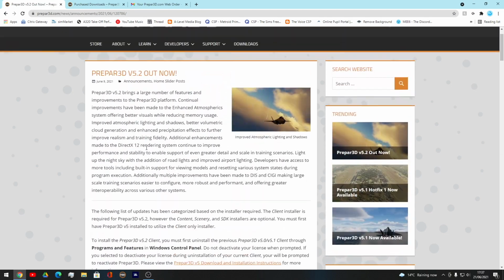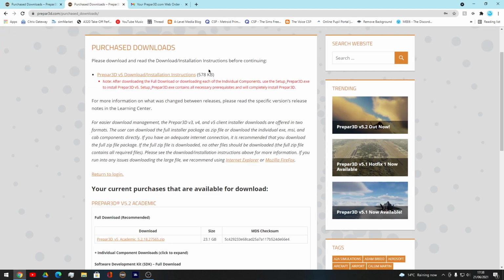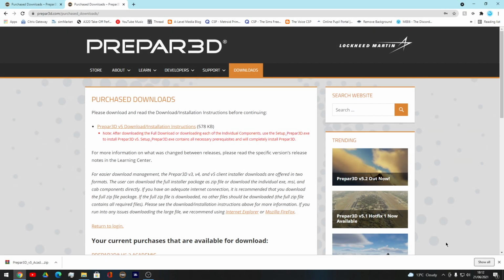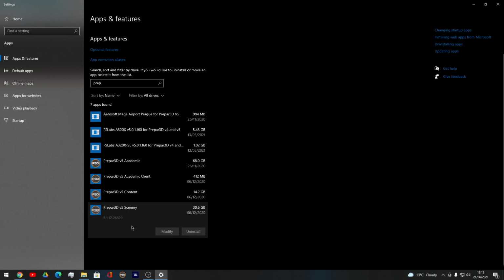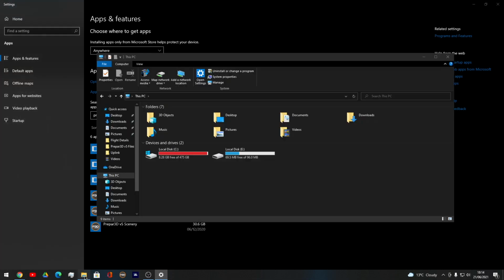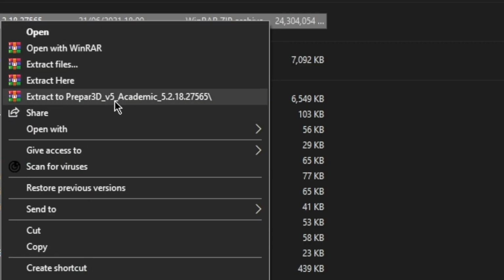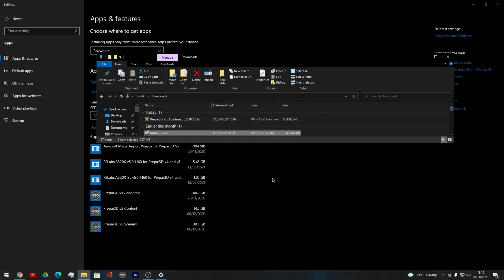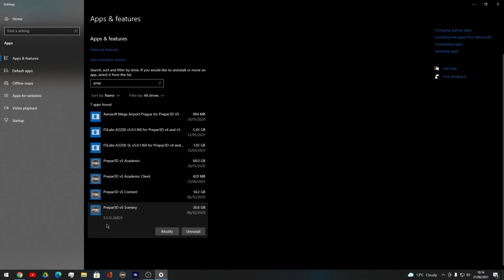How To Update Prepar3D v5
*How To Update Preapar3D v5*

*In todays video I show you how to update Prepar3D specifically P3Dv5.1 to P3Dv5.2. *

Time Stamps:
0:00 Intro
0:19 Overview Of Video
0:54 Announcement
1:43 Lockheed Martin P3D website
2:15 How to Install Update
2:43 Downloading Update
3:50 Updating P3D
7:15 Outro

MY PC SPECS:
- 16 GB Corsair 3000MHz DDR4

Simulator Equiptment:
- TCA Sidestick
- CH Products Flight Yoke
- HyperX Headphones

Flight Simulator Addons P3D:
- ORBX Scenery
- Aerosoft Scenery
- Justsim Scenery
- MKstudios Scenery
- Jenasoft Scenery

About Me!